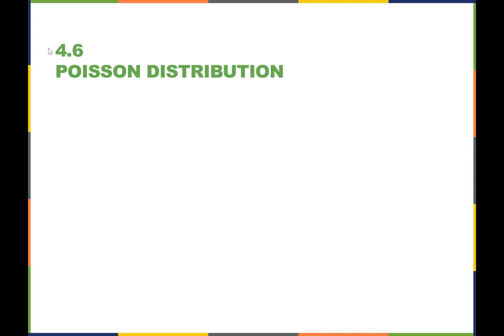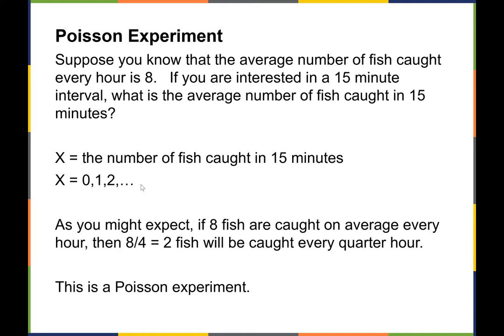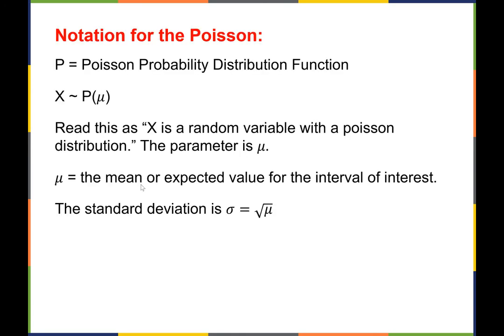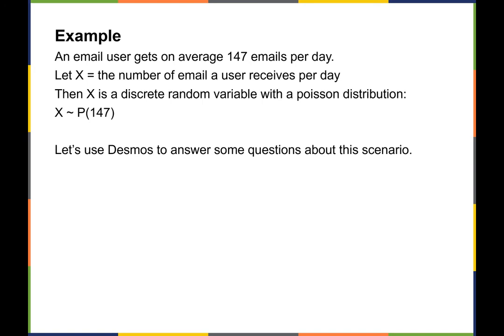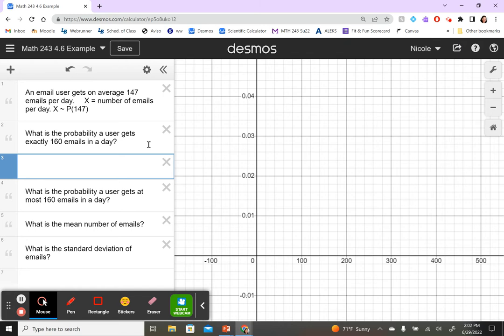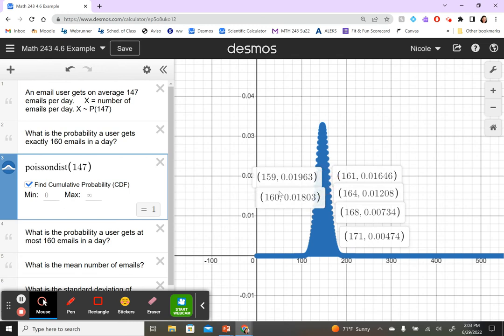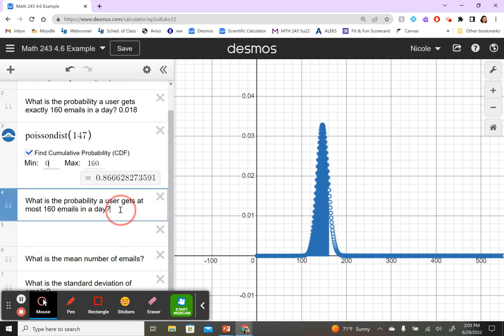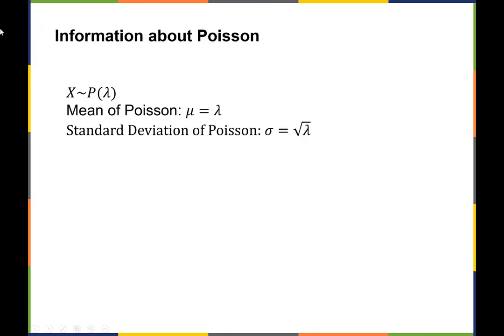Math 243 4.6 Notes